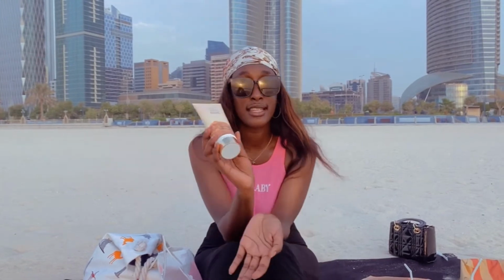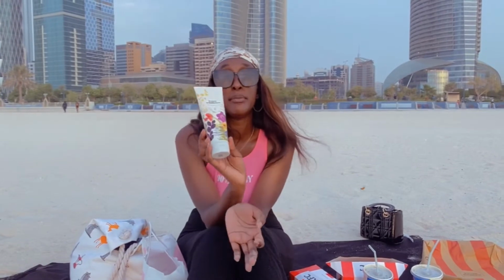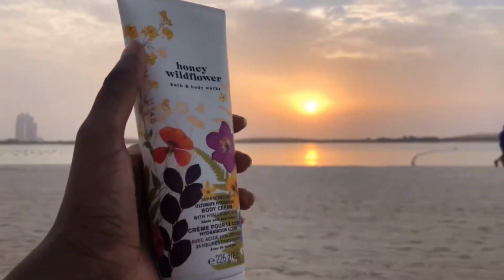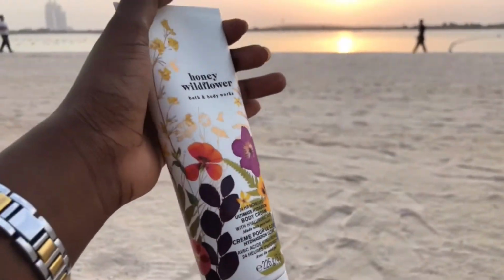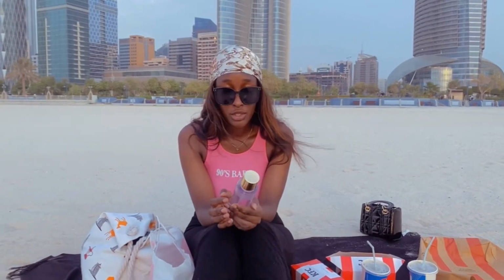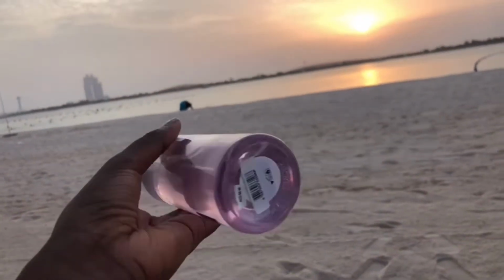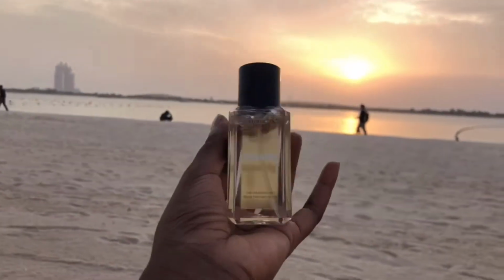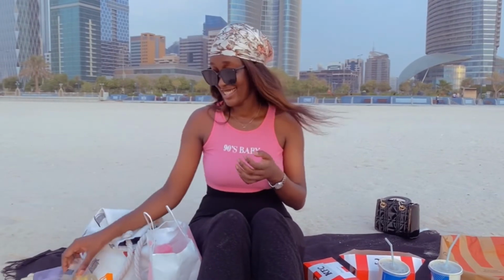Summer weekend vlog at CORNICHE BEACH X (Victoria’s secret review)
This was the best time for meditation and watching the sun set is therapy for the soul 💜🤞🏾🤞🏾🤞🏾

First songs :
 Background music ——— BGMs from VLLO App

Last song : Easy on me by Adele

Yours
   SHARON 💜❤️